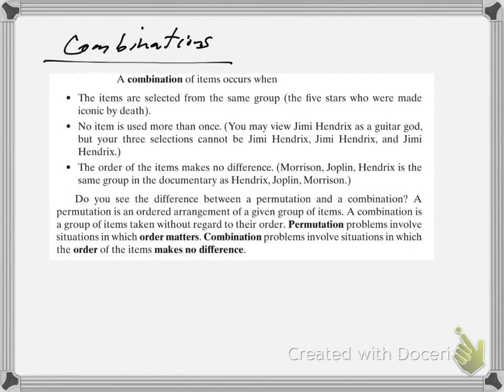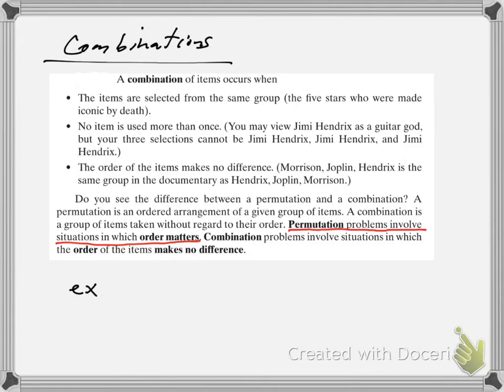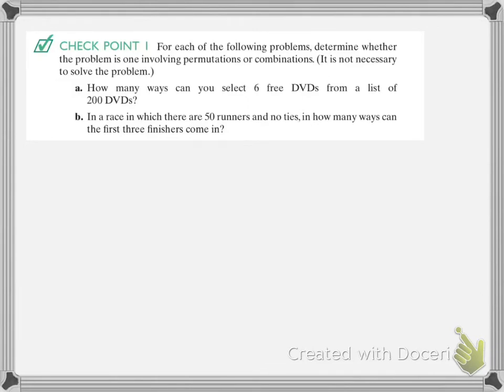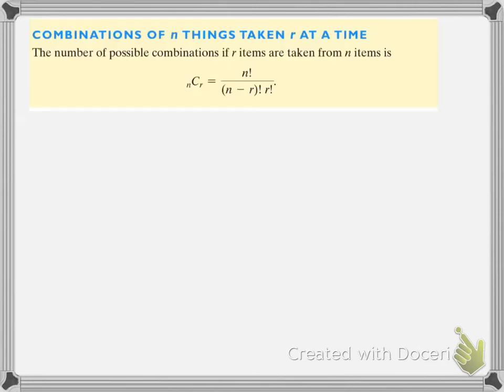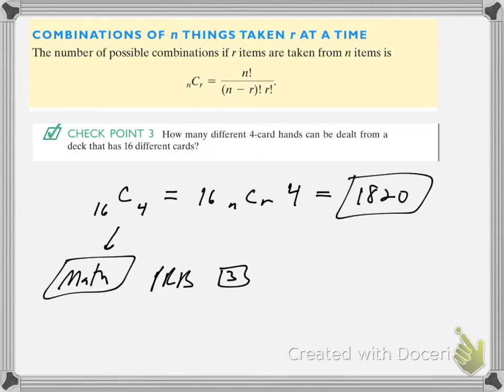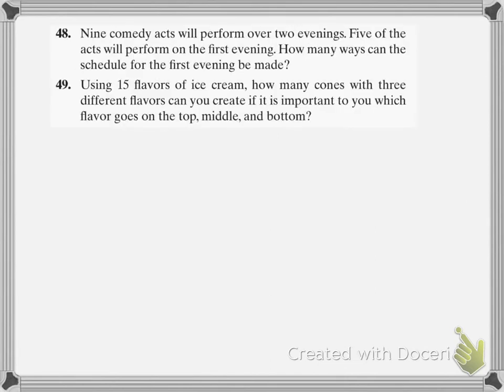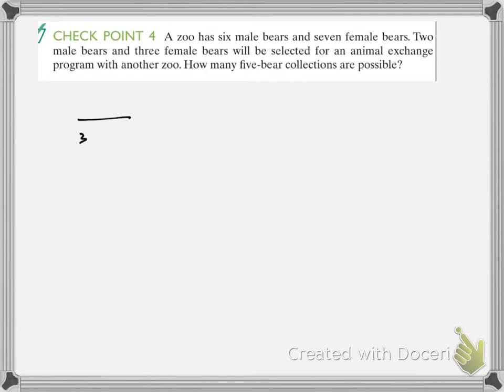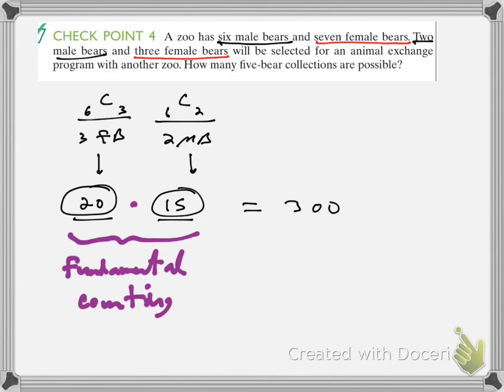Math 118 Section 11.3